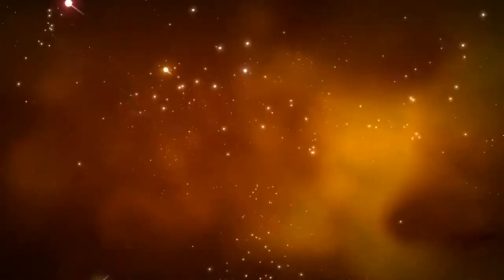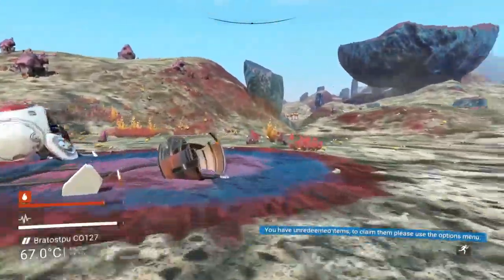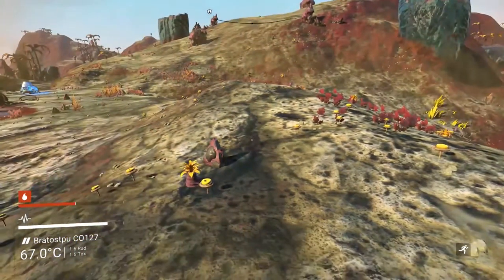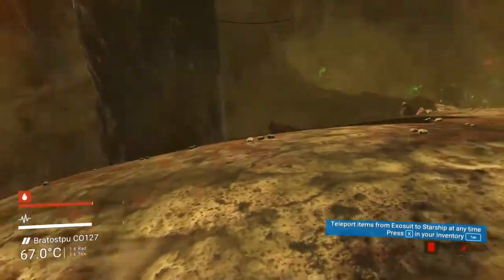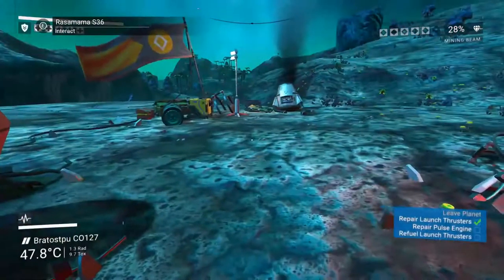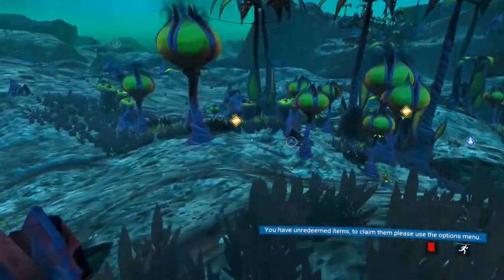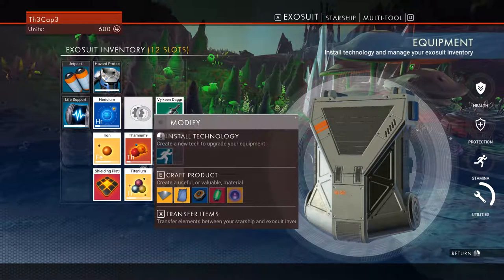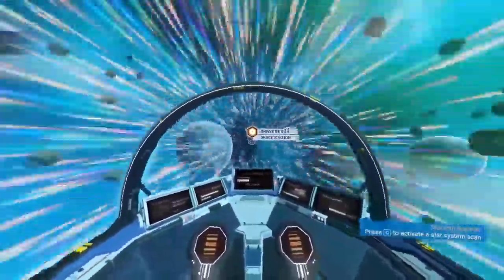Lets Play No Mans Sky - EP1 - Fixing our spaceship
Thank you for joining me on this adventure through the stars, I hope you guys enjoy it!

1 - Instant Actions
2 - Colorful Warp
3 - Chromatic-Aberration-Vignetting-Scan-Lines-Removal
4 - Instagram Filter Remover